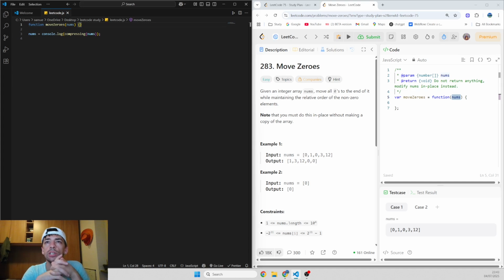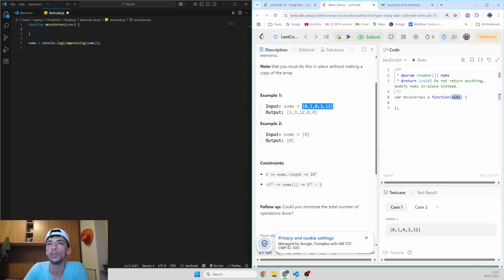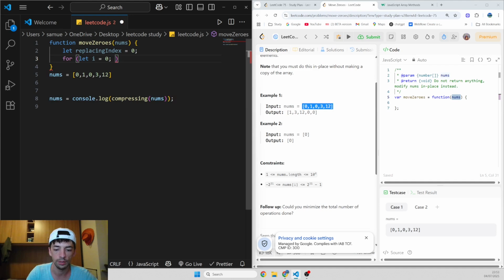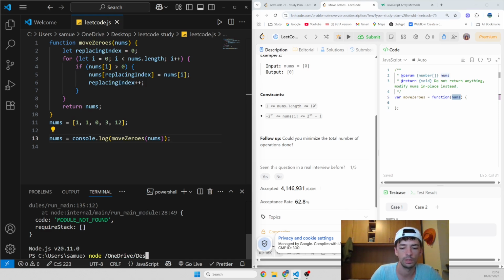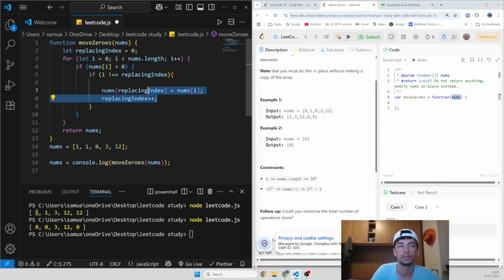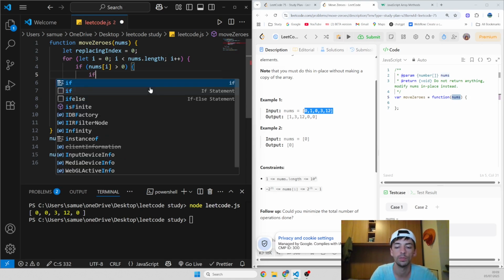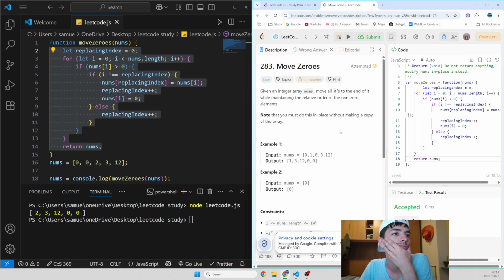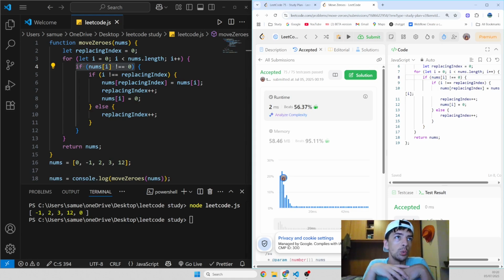Becoming a Dev at 38 | LeetCode75 | Ep2 - RAW Coding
RAW unedited session completing the LeetCode75 study plan on LeetCode.

I'm 38 years old, doing LeetCode to sharpen my skills and build resilience along the way — so why not record it and put it online?
This is Episode 1 of my daily grind: one LeetCode challenge per day, in real time, no cuts.
I think out loud, I make mistakes, I learn as I go — and I show every step.

🧠 Problem: "Move Zeroes" (Easy)
📚 Series: LeetCode 75